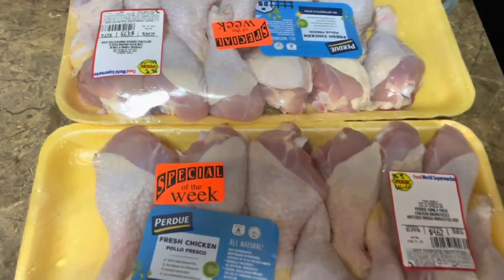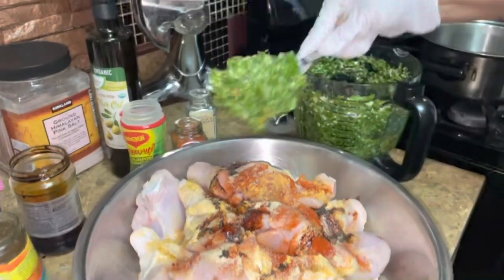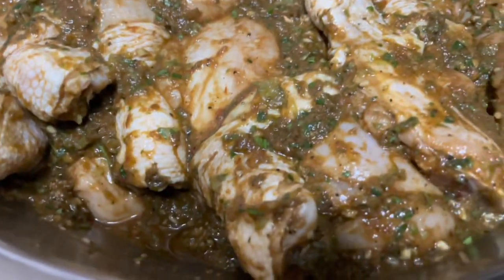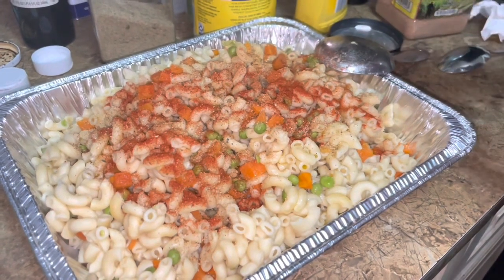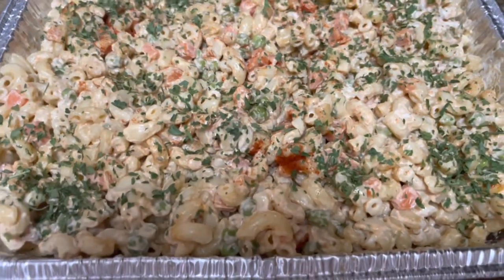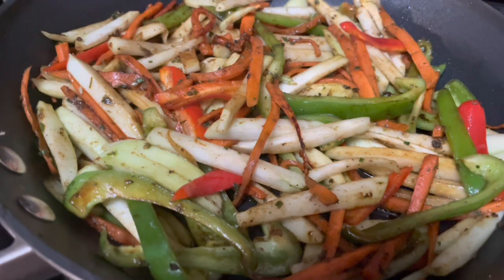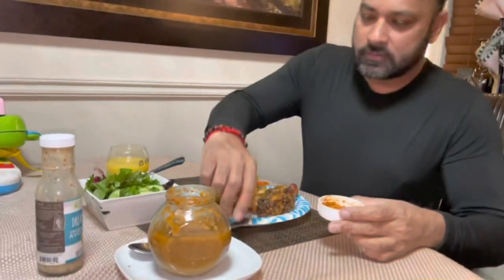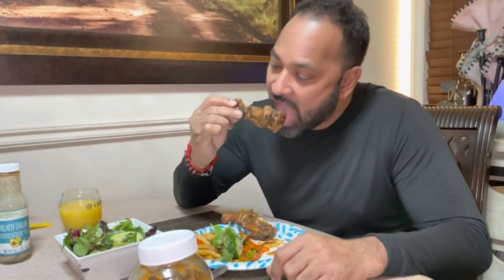The best Jerk Chicken along with a tasty Chow Mein & Macaroni Salad!